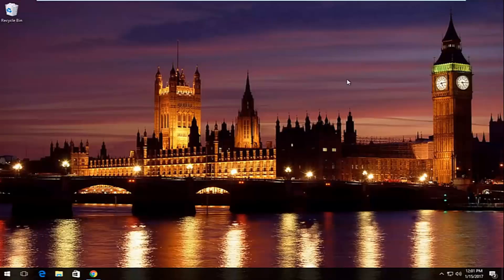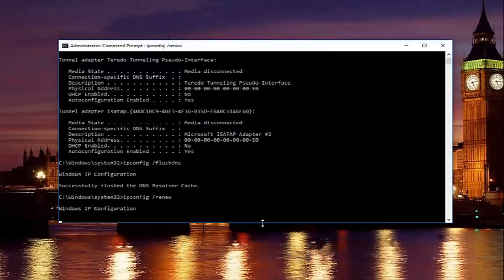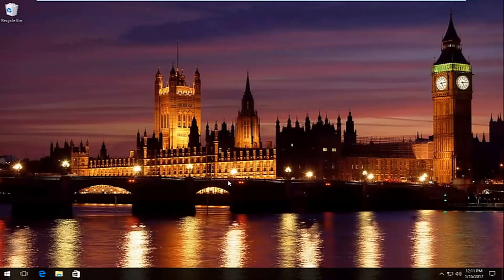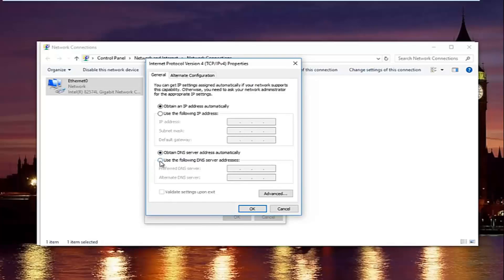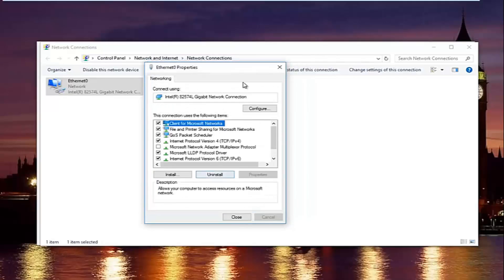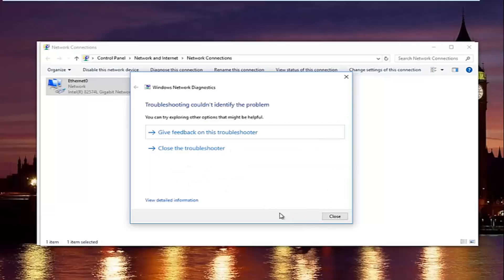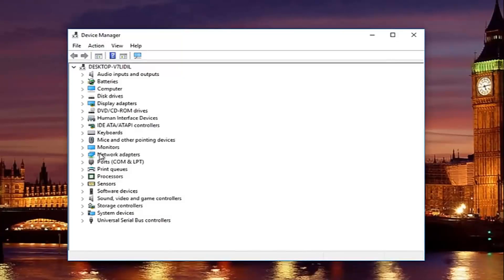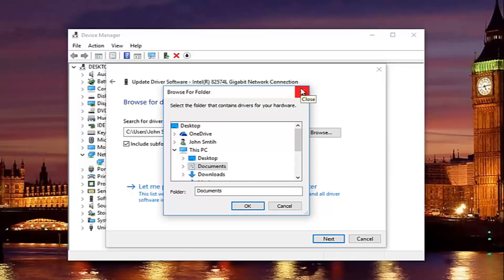Fix DNS PROBE Finished NO INTERNET [Tutorial]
Fix DNS PROBE Finished NO INTERNET.

If you’re unable to connect to internet due to error DNS_PROBE_FINISHED_BAD_CONFIG, which suggests a DNS related error, don’t worry. You can tell this is a DNS related error from the error message. If internet connection is not working properly, or if DNS server is not responding, this error would occur. Follow instructions below then you can access the websites again.

When you get this error, the first simple thing you can do is restart the router. No further steps are required. Restart your router and check to see if the problem is resolved.

DNS_PROBE_FINISHED_BAD_CONFIG is the error which many of us must have faced at least once and what we usually think is that we are having some problem with our internet connection and this is an error is caused due to that only. Well, this improper internet connection could be the cause of
DNS_PROBE_FINISHED_BAD_CONFIG but not every time it is at fault. Google, as well as many other browsers, show this error while we are accessing a certain website but fortunately, it is very easy to fix this error.